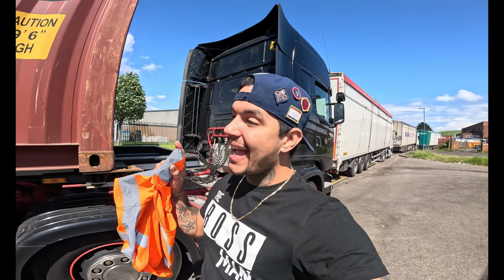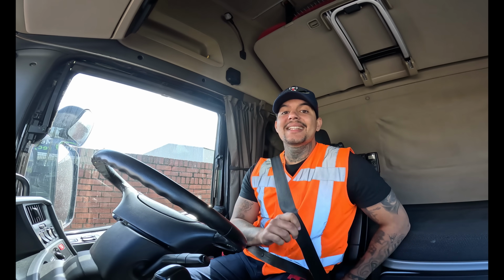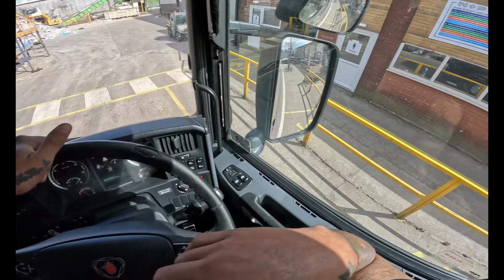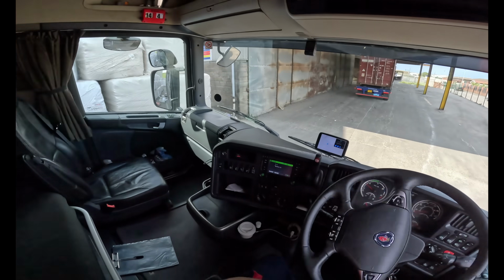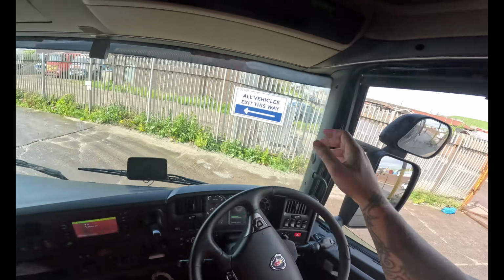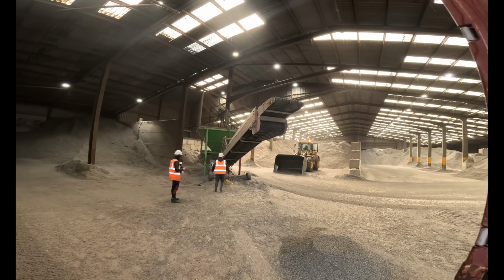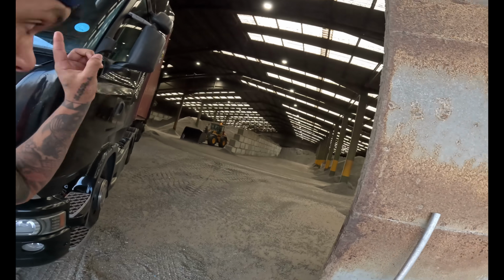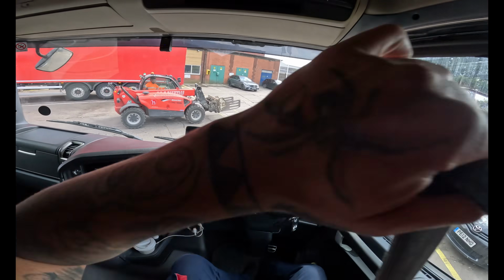Trucking Disaster: The Shocking Reason People Quit the Business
The trucking industry, once a cornerstone of the economy, is now facing unprecedented challenges that are causing many to reconsider their careers. This in-depth exploration reveals the shocking reasons why truckers are quitting the business in droves. From skyrocketing operational costs and stringent regulations to deteriorating working conditions and relentless pressure, the industry is becoming increasingly untenable for drivers. Discover how these factors are not only pushing individuals out of the profession but also threatening the stability of the entire transportation sector. This article delves into personal stories, industry statistics, and expert opinions to paint a comprehensive picture of the crisis and what it means for the future of trucking.